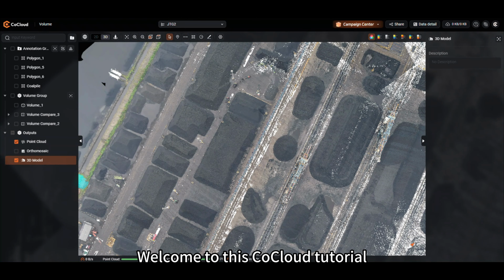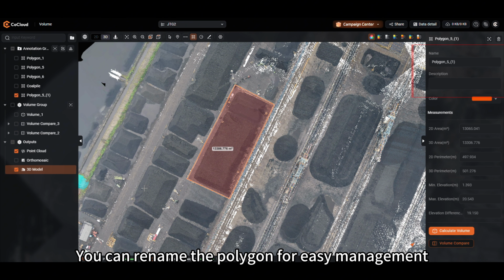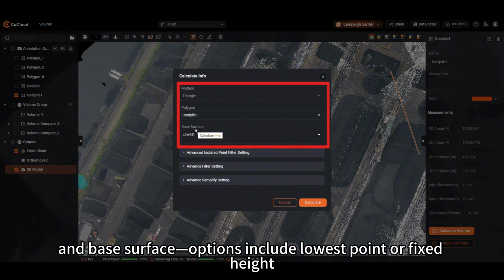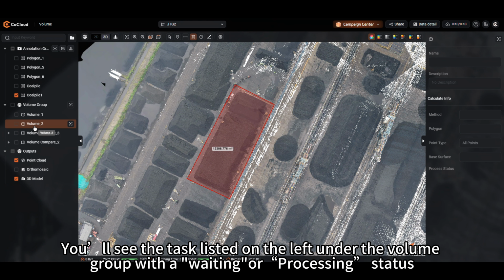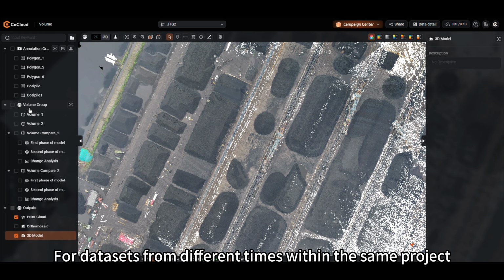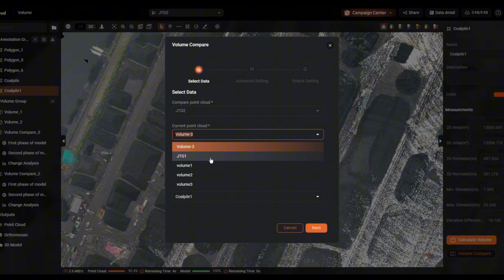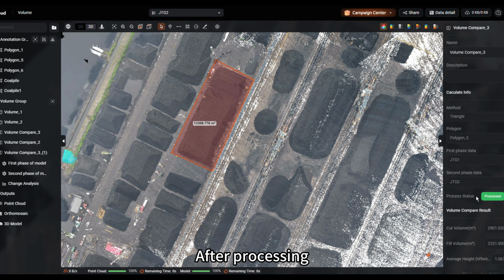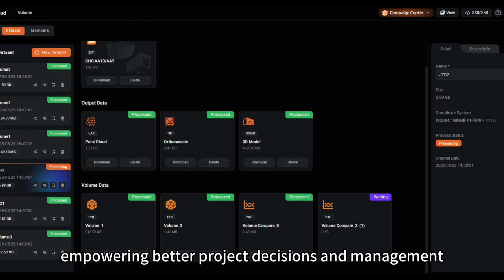How to Calculate and Compare Volumes in CHCNAV CoCloud | PQS Tech Support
Welcome back to PQS Tech Support! In this tutorial, we tackle one of the most powerful features in CHCNAV CoCloud: volume calculation and comparisons. Learn how to accurately measure stockpile volumes, calculate cut and fill, and compare different surveys over time to track your earthwork progress. We will show you how to leverage your 3D point clouds and surface models to get precise, report-ready volumetric data directly in the cloud.

If this video helped you streamline your volumetric analysis, please give it a thumbs up and subscribe to our channel for more CHCNAV CoCloud tutorials, advanced geospatial workflows, and dedicated tech support.